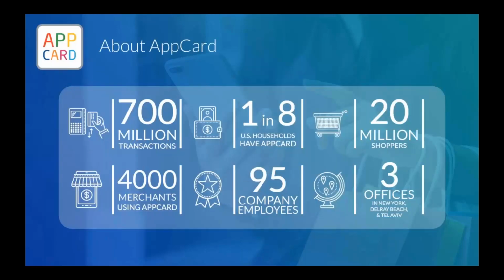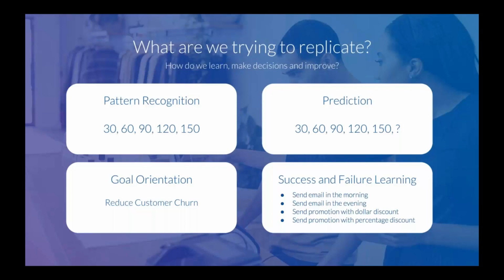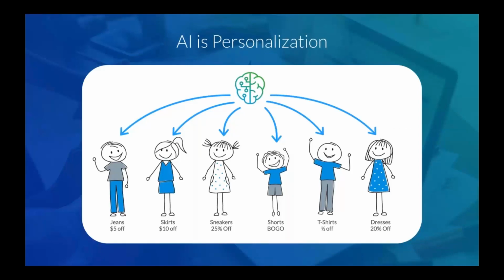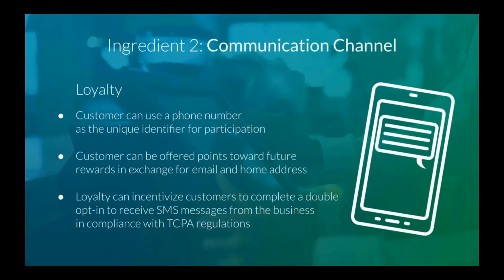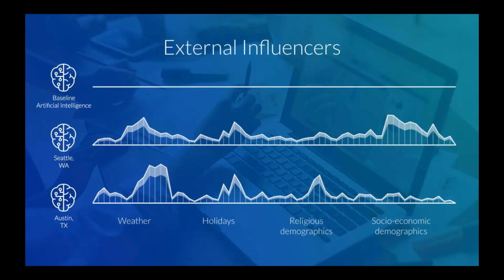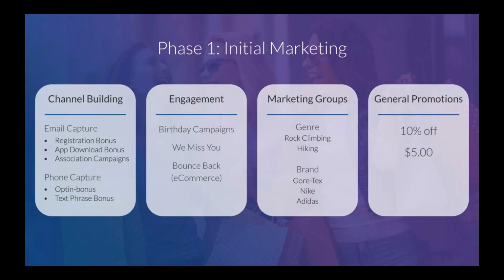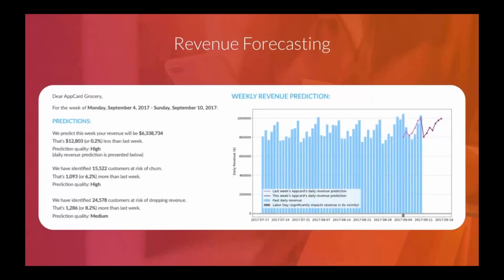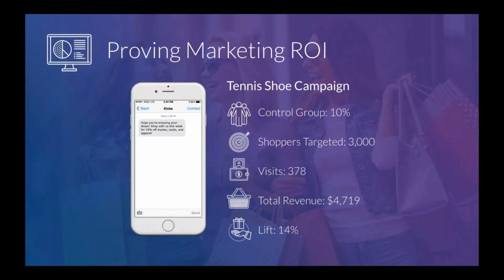How to Train Your Artificial Intelligence: Progressive Marketing Strategies for Retailers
Artificial intelligence in Retail has the potential to revolutionize the marketing industry and change the way Retailers communicate with shoppers. From personalized content to product recommendations and timed message delivery, AI applications are endless. To maximize this potential, a Retailer can train their AI to better understand their unique shopper base.

In this webinar, we will examine and deconstruct the three ingredients an AI needs in order to learn, and a marketing strategy that you can employ to create an Artificially Intelligent personalized marketing system for your retail business.

- How to implement your own Artificially Intelligent Marketing system through Retail Pro
- How Retail Pro and eCommerce work together to train AI to learn your unique shopper behavior
- A progressive marketing strategy designed to teach your AI how to communicate with your shoppers based on their transaction histories and personal preferences